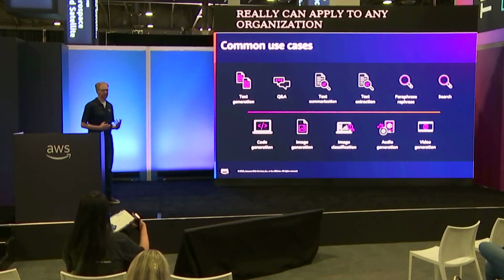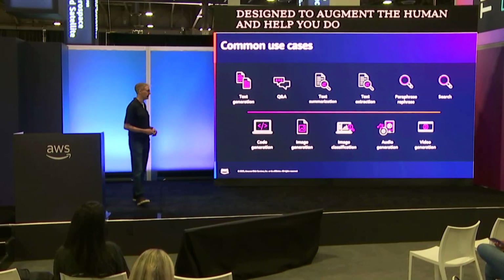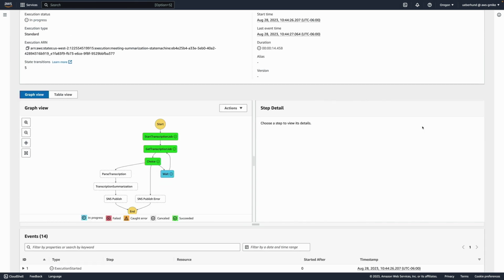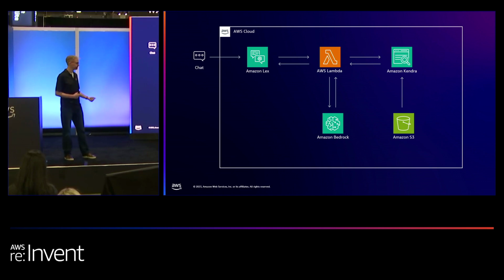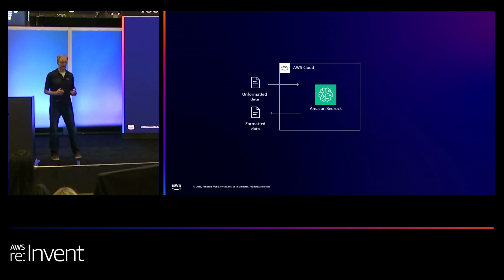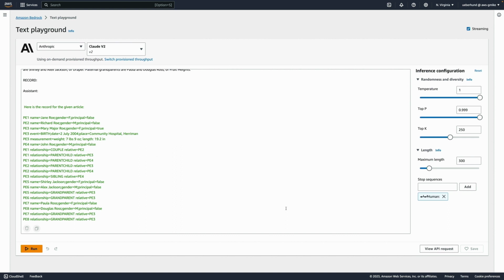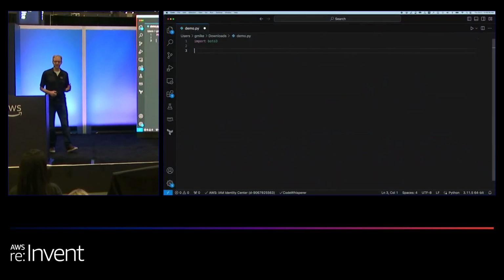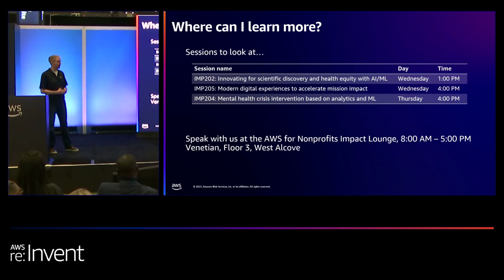AWS re:Invent 2023 - Increasing mission impact with generative AI (IMP211)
Nonprofit and mission-based organizations can use generative AI to better scale their impact. In this session, learn about the generative AI solutions that AWS offers and how these solutions are within reach of every organization. Watch mission-specific demos that use generative AI to support mission and member needs. Explore examples of automating repetitive tasks, creating a Q&A bot that uses your custom content, and generating outreach content like email and mailers. Gain an understanding of how you can increase your mission impact with generative AI.